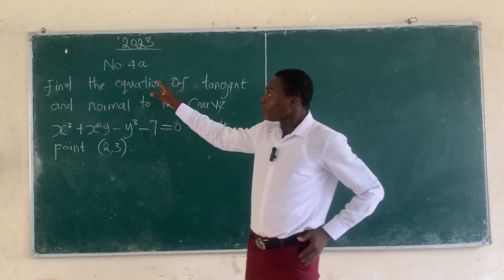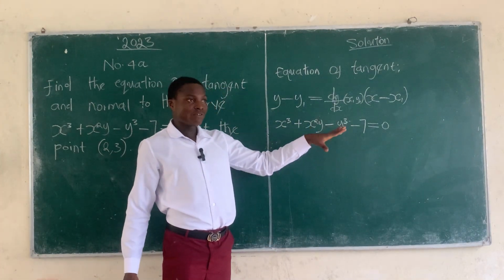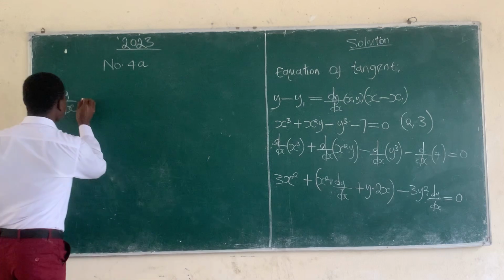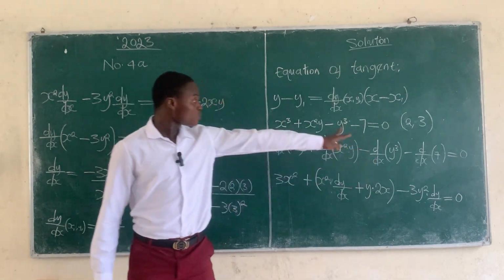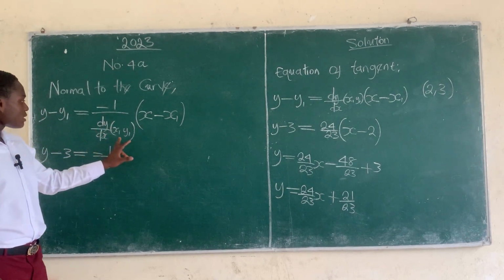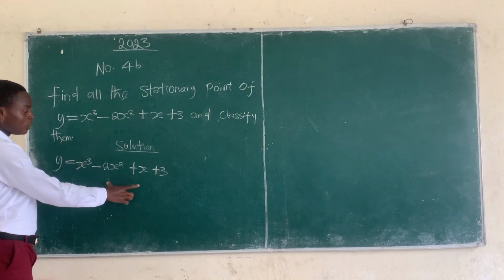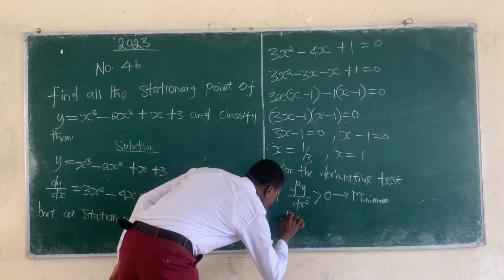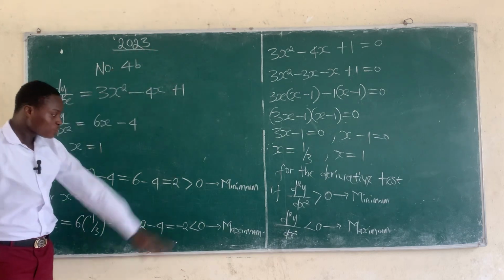HOW TO CLASSIFY A STATIONARY POINT AND HOW TO FIND THE EQUATION OF TANGENT | MATHEMATICS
how to classify stationary point and how to find equation of tangent